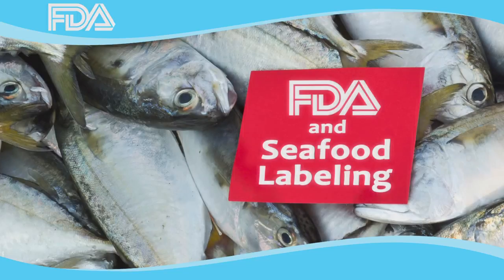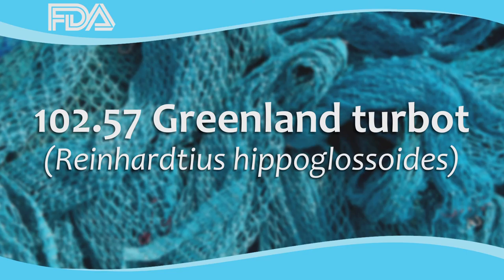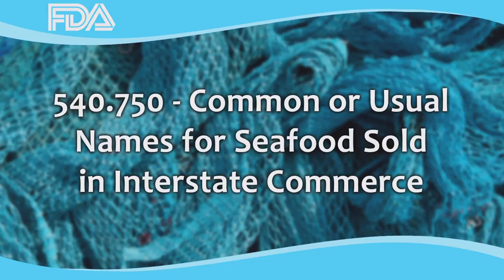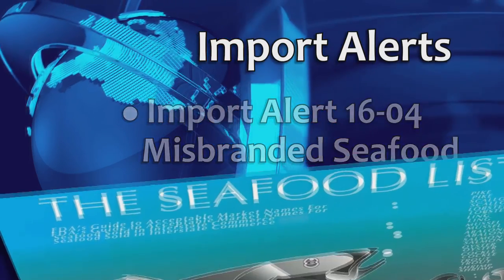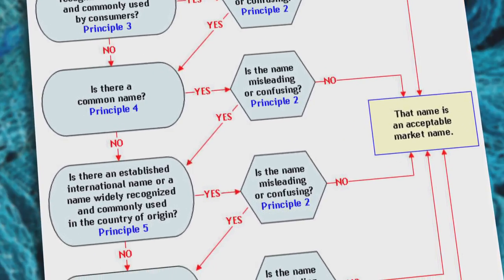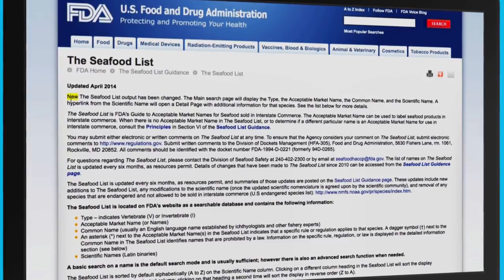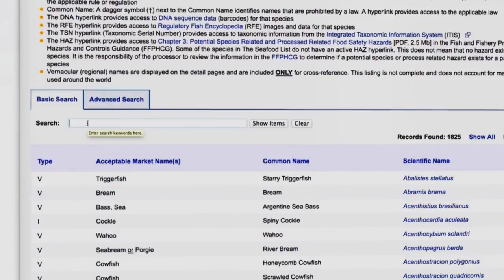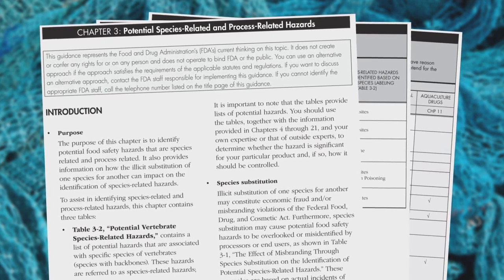FDA and Seafood Labeling Part 2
A guide for correct seafood labeling, part 2 provides FDA’s specific laws, regulations, and guidance documents relevant to seafood labeling.